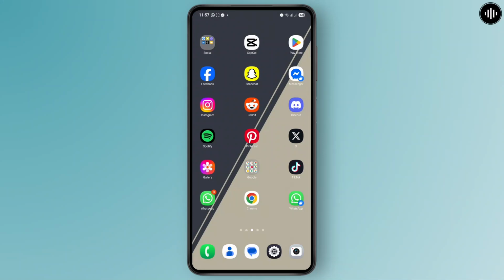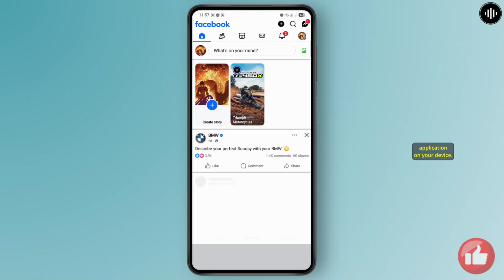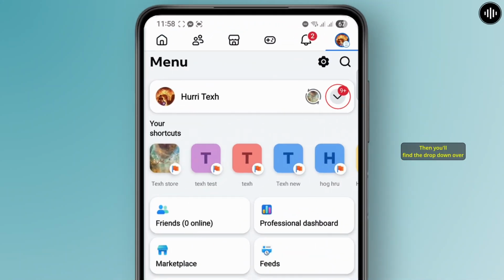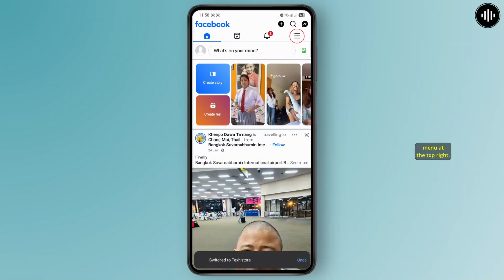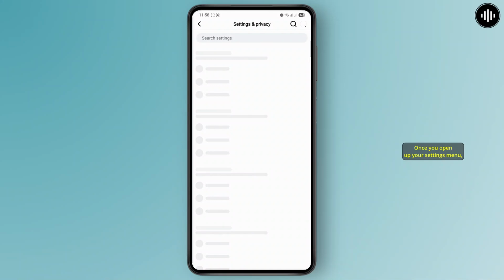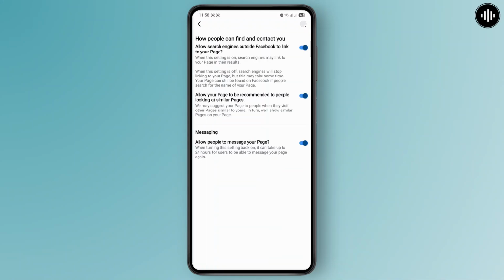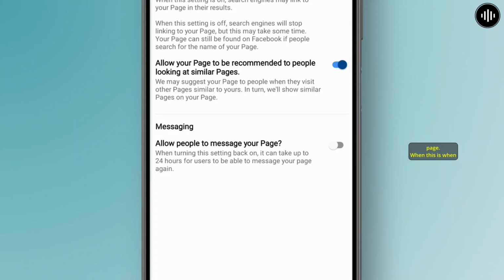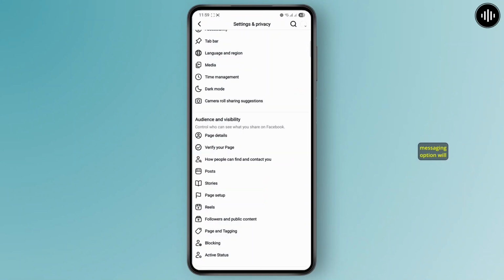How to Turn Off Message Option from Facebook Page?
Want to turn off the message option from your Facebook page? This video will guide you through the steps on how to disable messages on your Facebook page quickly and easily. Whether you're asking, "How do I turn off messages on my Facebook page?" or need help with managing your page settings, this tutorial has you covered. Learn the steps to control your page interactions and turn off the message option effectively. Watch now to see how you can turn off the message option from your Facebook page today!

Timestamps:
00:00 How to Turn Off Message Option from Facebook Page?
00:06 How Do I Disable Messages on My Facebook Page?

Keywords: how to turn off message option on Facebook page disable Facebook page messages Facebook page message settings turn off page messages